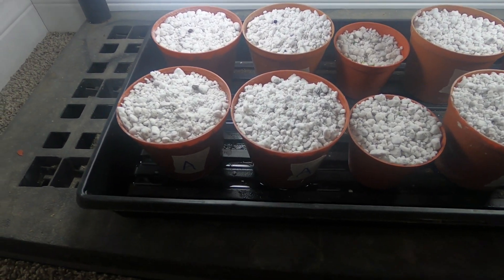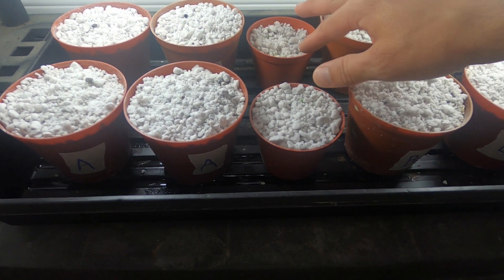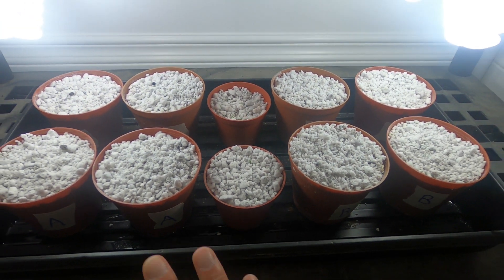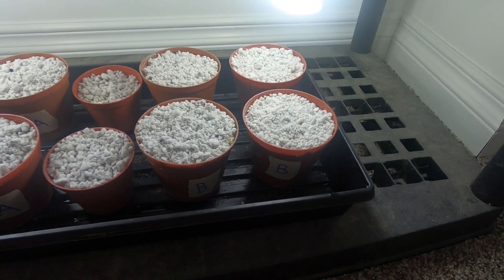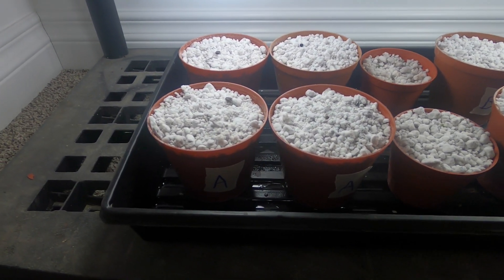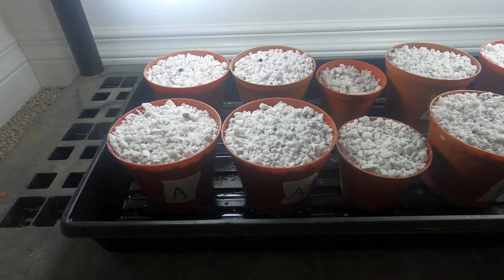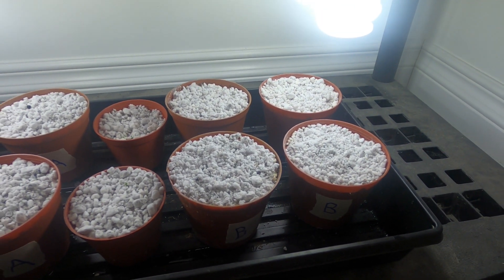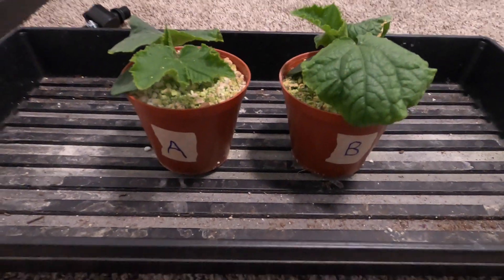Mycorrhizae Magic: Great White Test!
Welcome to an exciting experiment where we put Great White mycorrhizae to the ultimate test! In this video, we dive deep into the world of root development and plant health, comparing seedlings treated with Great White against untreated controls. You'll witness the dramatic differences in rooting, plant structure, and overall vigor. We meticulously set up the experiment to ensure unbiased results, using the paper towel method for germination and carefully preventing any cross-contamination. Watch to the end to see the incredible impact of mycorrhizae on plant growth and discover why Great White has become a game-changer in our garden.

Join us as we reveal the astonishing power of Great White mycorrhizae! This video documents our comprehensive experiment, showcasing the side-by-side comparison of plant growth with and without this powerful root inoculant. We walk you through our precise methodology, from seedling preparation to nutrient solutions, ensuring a fair and transparent evaluation. Observe the compelling visual evidence of enhanced root zones and robust plant structures. Our goal is to provide you with clear insights into the benefits of using mycorrhizae for healthier, stronger plants.

Great White

Chapters
00:00 - Introduction to the Great White Experiment
00:08 - Setting Up the Experiment: A vs. B
00:25 - Continuing the Great White Test
00:45 - Marking Plants for Unbiased Judging
00:53 - Consistent Nutrient Solution & Control
01:03 - Great White Application Method
01:12 - Seedlings at Day 3
01:16 - Germination Method & No Cross-Contamination
01:27 - Ensuring a Fair Test
02:34 - Dramatic Rooting Difference Revealed
02:40 - Plant Structure and Mycorrhizae Impact
02:45 - Continuing with Great White: Our Decision
02:48 - Identifying the Great White Inoculated Side
02:55 - Initial Seedling Inoculation